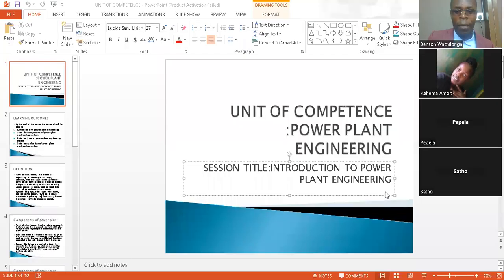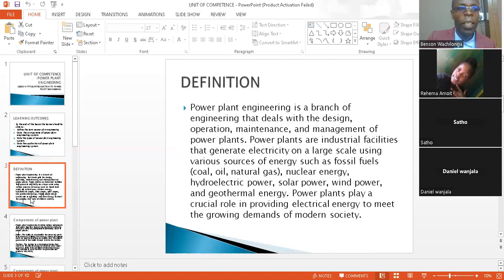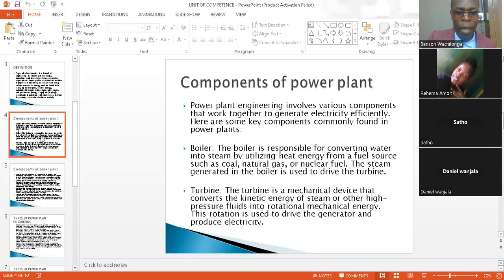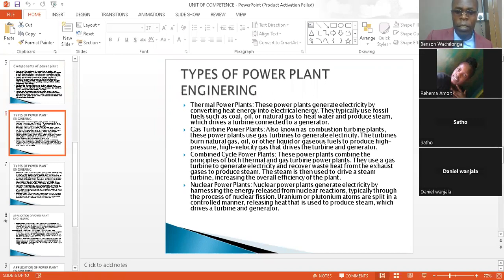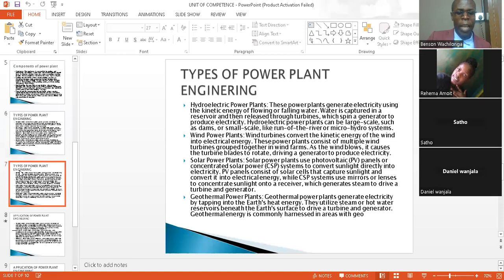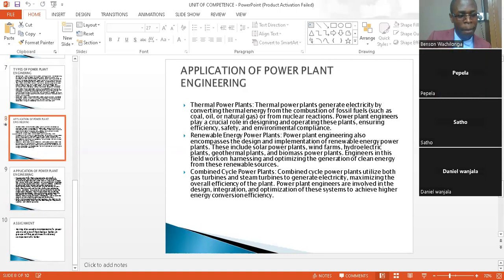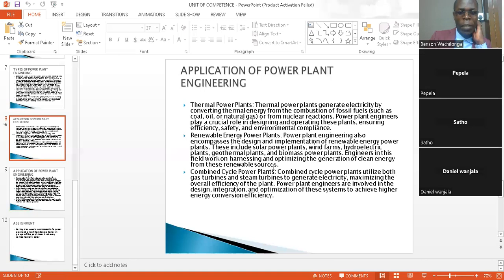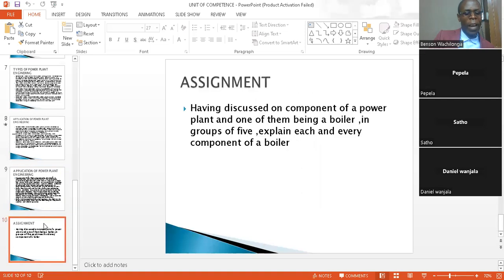Introduction to power plant engineering